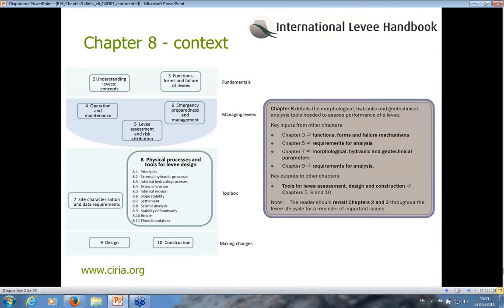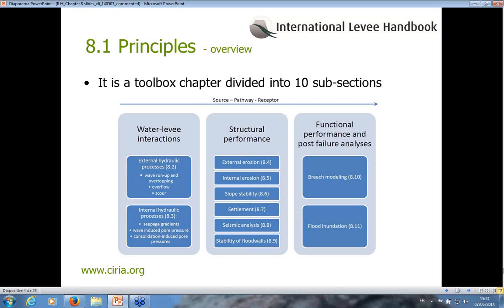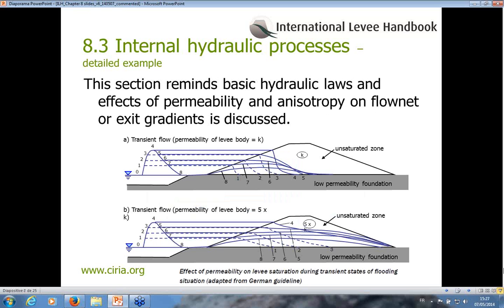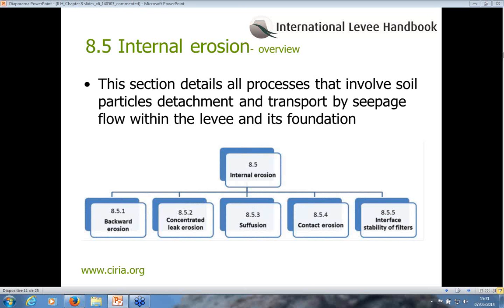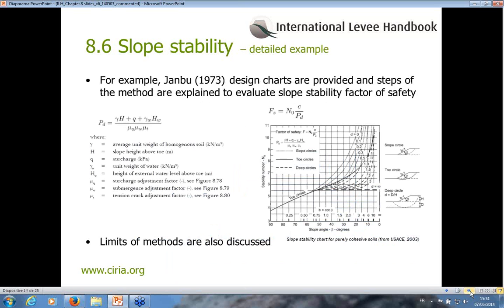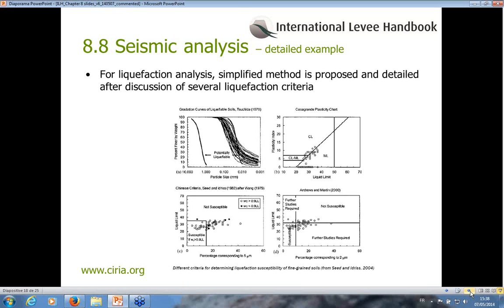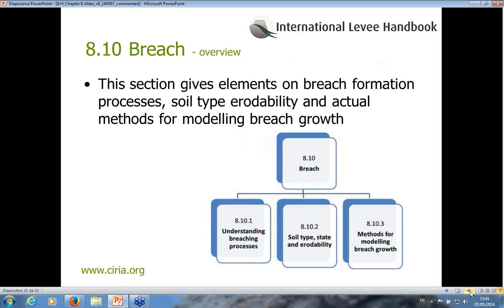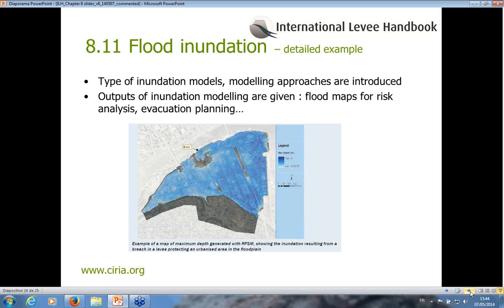ILH chapter 8: Physical process and tools for levee assessment and design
The International Levee Handbook
Chapter 8: Physical process and tools for levee assessment and design

Guillaume Veylon, Irstea & Edouard Durand, CETE Normandie-Centre